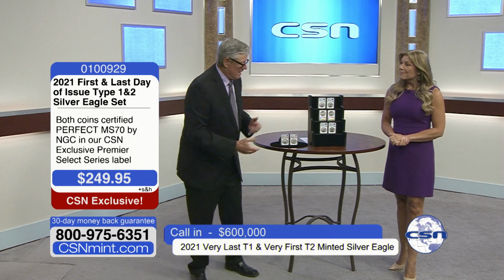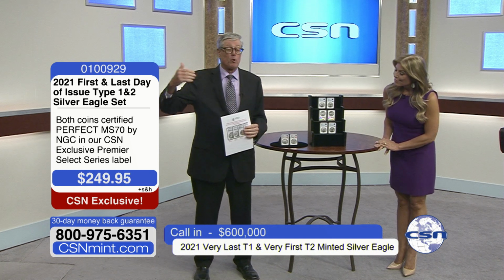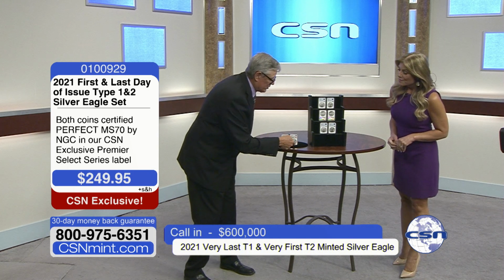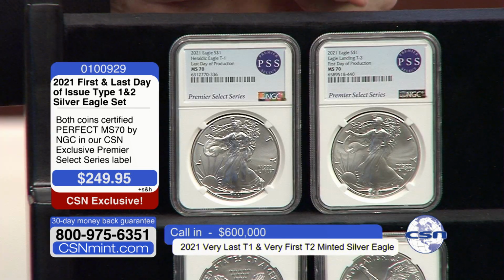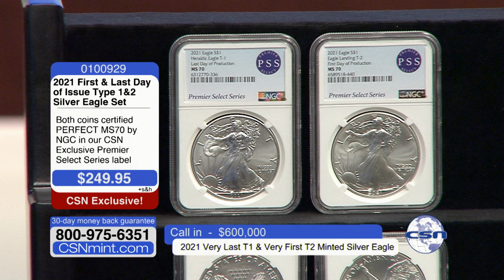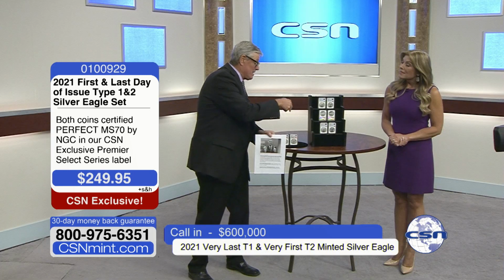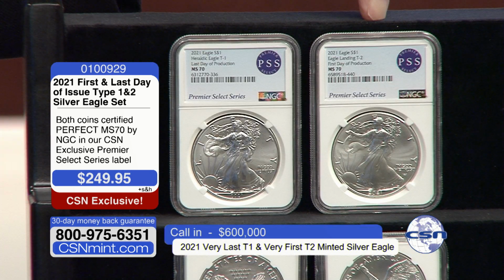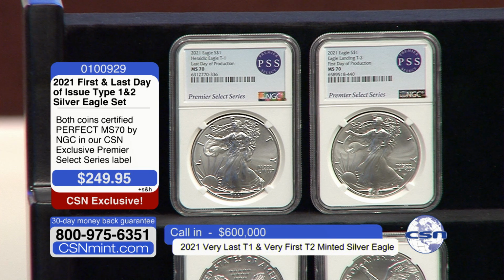2021 1st and Last Day Silver Eagles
Watch us on History Channel:
Saturday & Sunday 4a – 7a ET

About The CSN Mint:
For over 20 years, The CSN Mint has offered collectors the most special and rare collectable coins from around the world. Our company is founded on the ideal of providing personalized service with the goal of building long term relationships with our collectors. With headquarters located in Scottsdale, AZ, CSN is one of the largest retail rare and collectible coin marketers in the country.

Besides a wide selection of rare and hard-to-find U.S. coins, The CSN Mint offers many other collectable products including paper money, foreign and ancient coins. Our dedicated staff is a highly experienced team who offers personalized one-on-one services devoted to your specific interests. By doing this we ensure that you, the client, are able to obtain the items you want. This is a relationship like one with a personal banker or a trusted advisor. Each representative has an extensive background in the area of numismatics.

The CSN Mint has been very visible over the past 20 years selling a large variety of collectable products on television. You can watch our show on History channel every Saturday and Sunday morning from 4:00 am to 7:00 am ET.